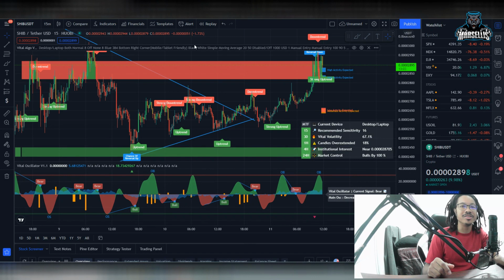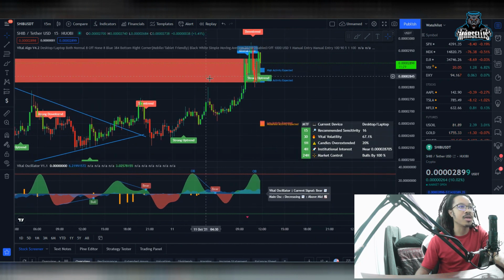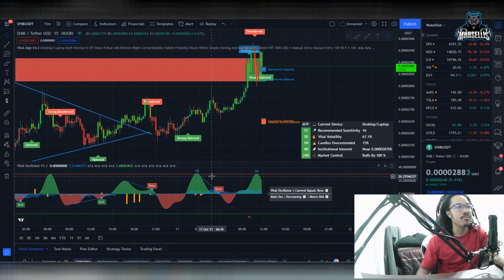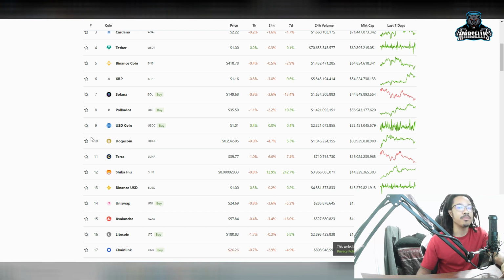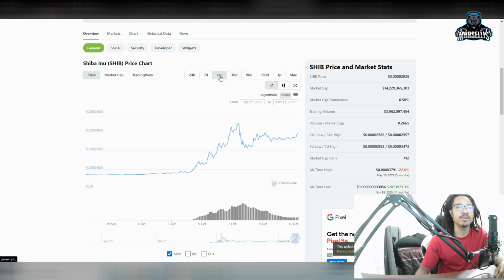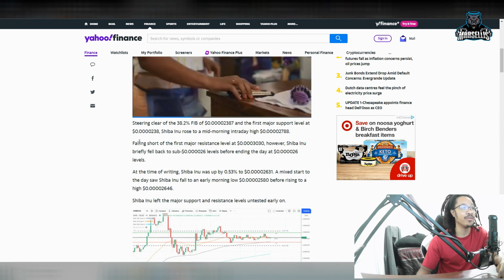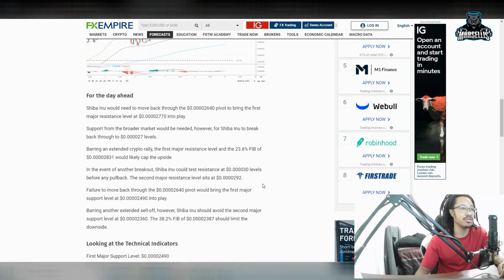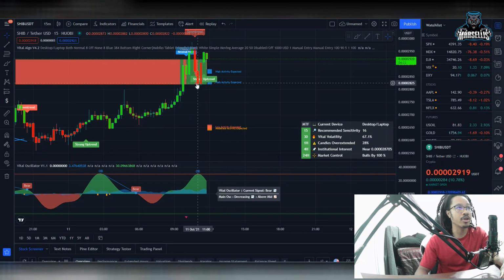SHIBA INU TO RISE ANOTHER 100%? SHIBA INU TECHNICAL ANALYSIS | SHIBARMY UPDATE 📈